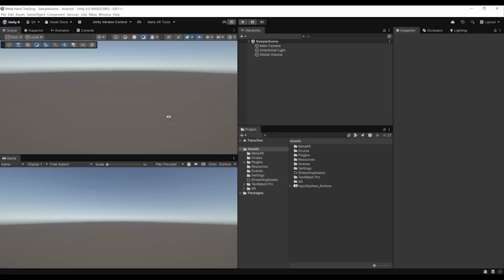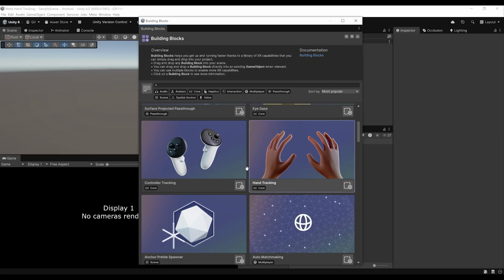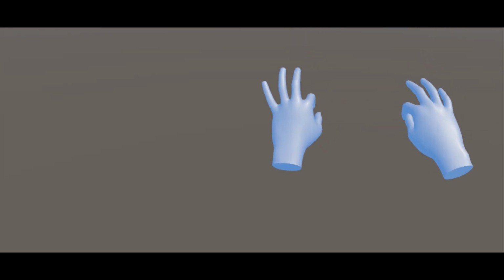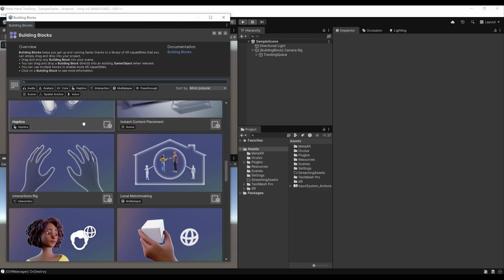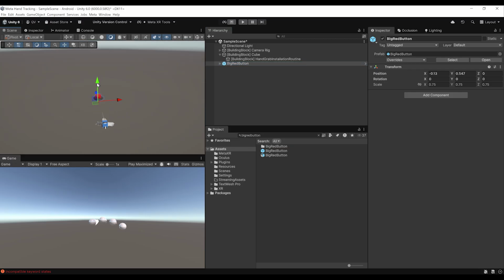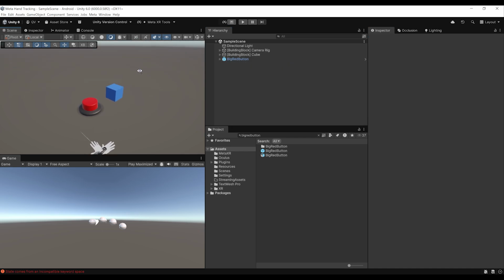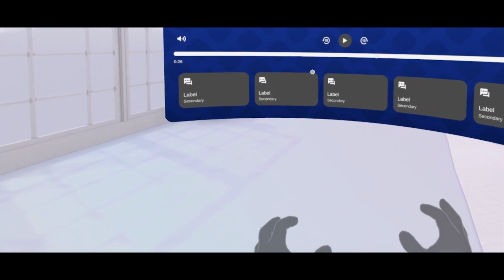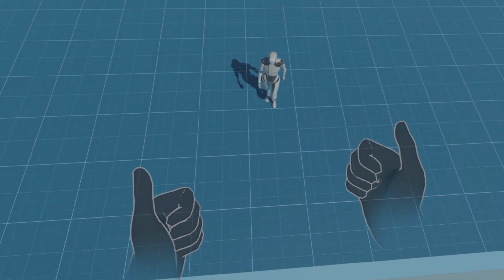How to Setup Hand Tracking in Unity - Meta Quest Tutorial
This video introduce best practices for hand tracking and then shows how to setup Hand tracking in Unity for Meta Quest. We will then look at some of it's best features like poke, grab,hand pose, microgesture, locomotion and more.

Optimize your VR game with my first Unity Asset : Auto VR Optimizer

0:00 Introduction
0:59 Hand Tracking Setup
7:45 Hand Tracking Features
10:35 Outro